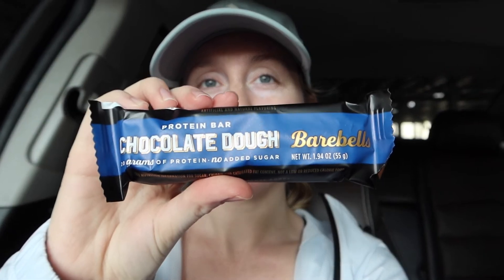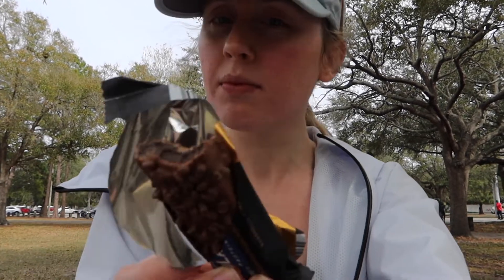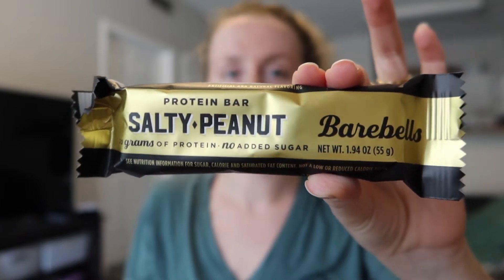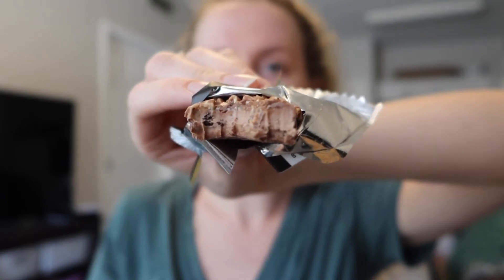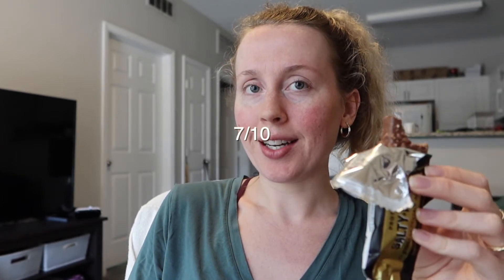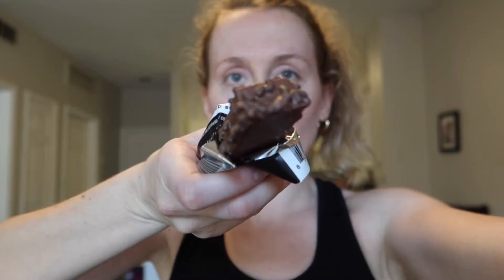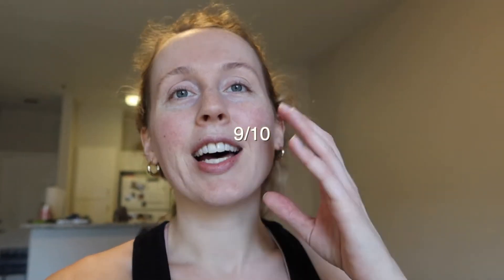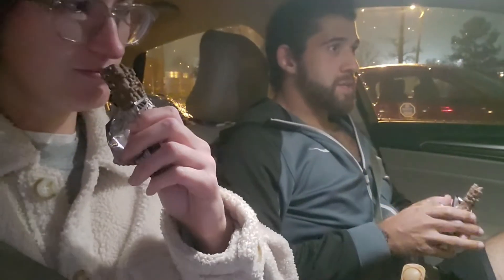Barebells Protein Bars Review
In this honest Barebells Review, we're going to be taste-testing the top flavors of Barebells protein bar: Cookies & Cream, Chocolate Dough, Salty Peanut, and Caramel Cashew. Are they chalky or chewy? Nutrition Facts? How do they compare to other protein bars? We'll answer all these questions (and more) in this unsponsored review...

In the video:
» Barebells variety pack

LOVE Y'ALL,
Erin & Mary

0:00 Chocolate Dough
1:51 Salty Peanut
4:15 Cookies & Cream
7:09 Caramel Cashew
8:01 Nutrition
9:04 Caramel Cashew Cont.